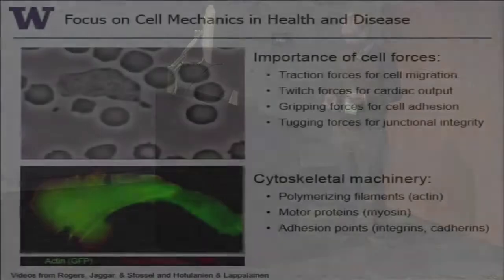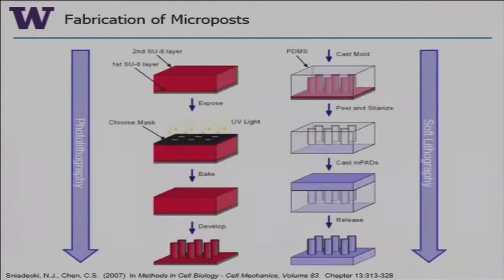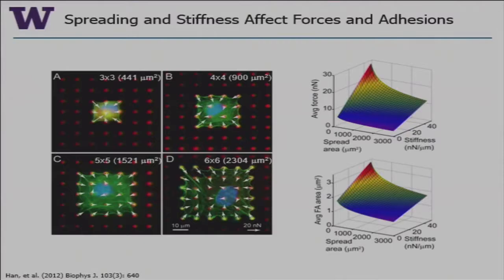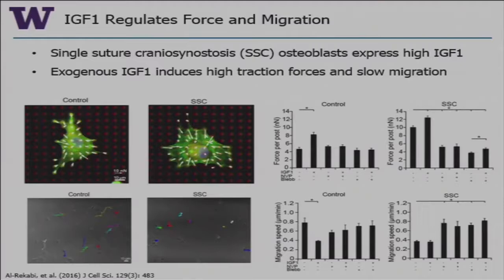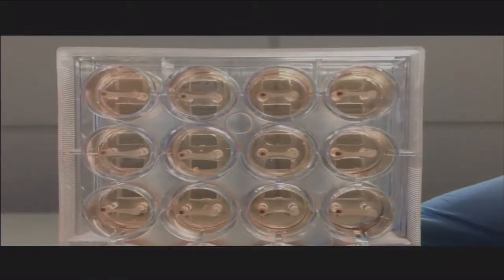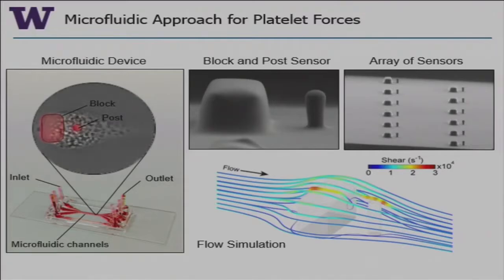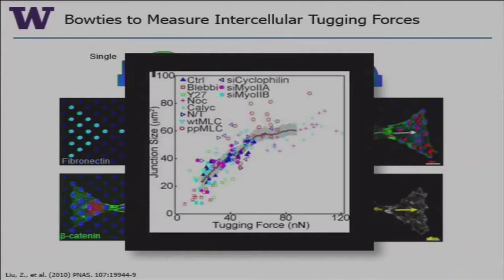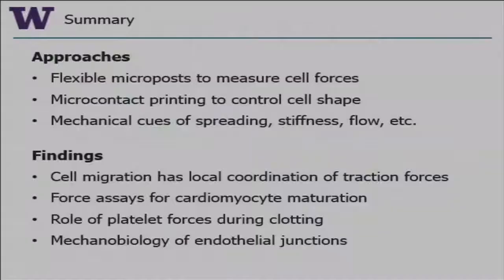2016 Cell Science Symposium | Nate Sniadecki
Use the Force:  cell mechanics in migration, cardiac engineering, platelet function, and endothelial mechanobiology